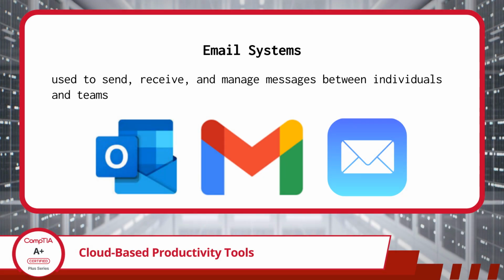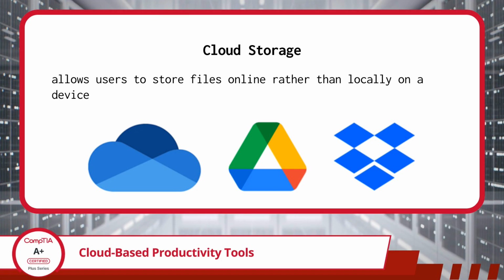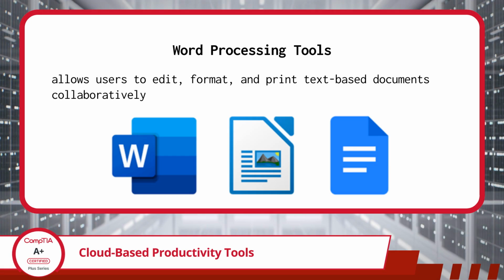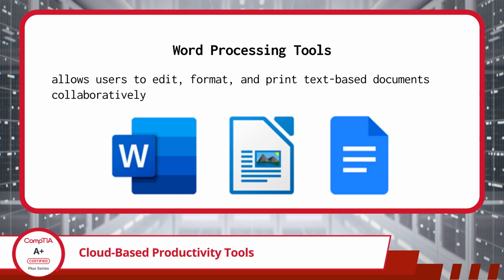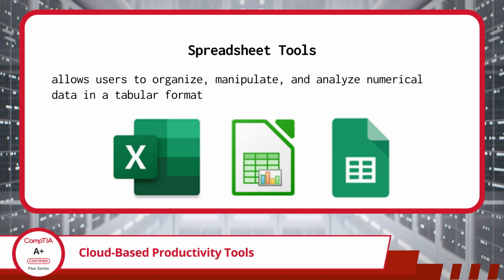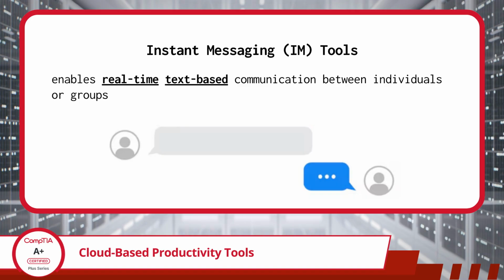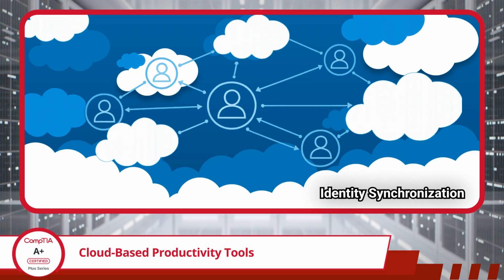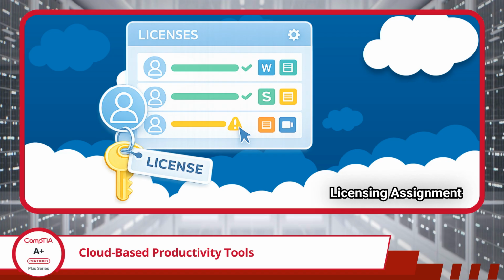CompTIA A+ Core 2 (220-1202) | Cloud-Based Productivity Tools | Exam Objective 1.11 | Training Video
CompTIA A+ Core 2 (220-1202) | Exam Objective 1.11 | Given a scenario, install and configure cloud-based productivity tools